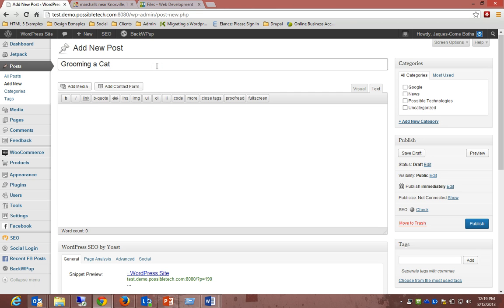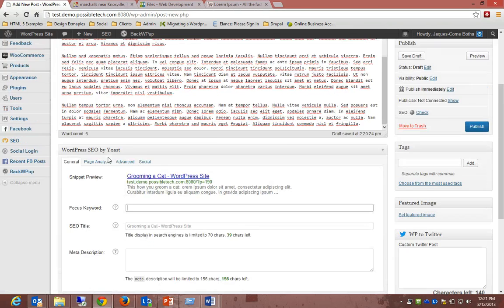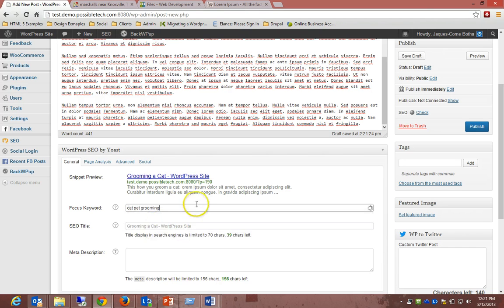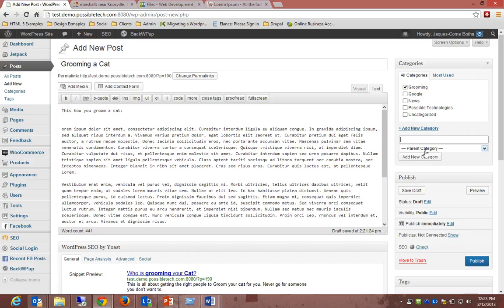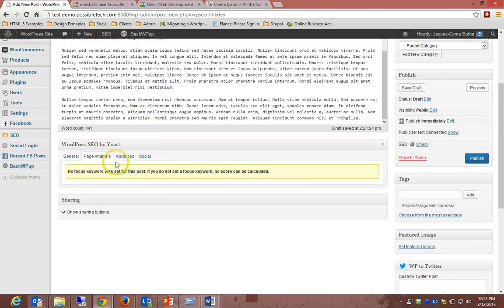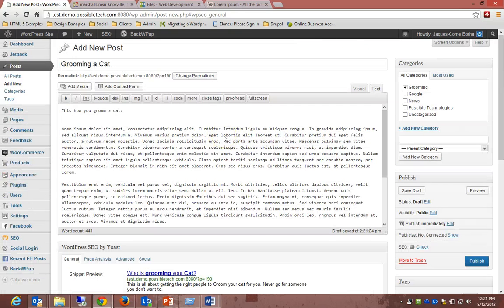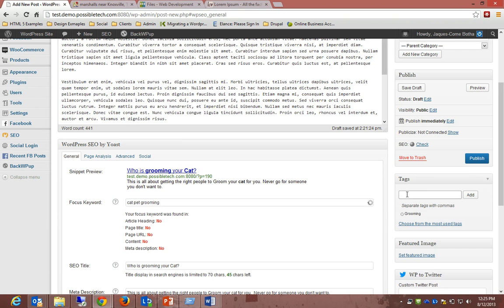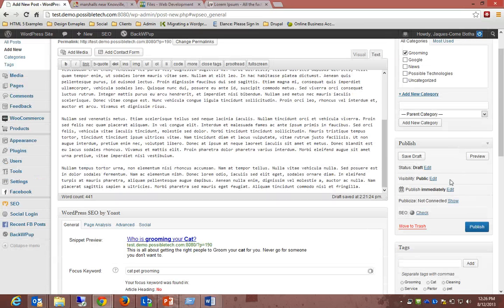Posting in proper way - WordPress Tutorial Video 48 of 62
This video tutorial illustrates the proper method of posting with WordPress.